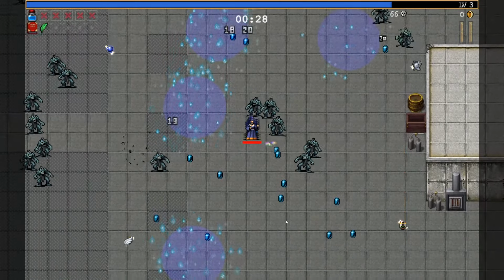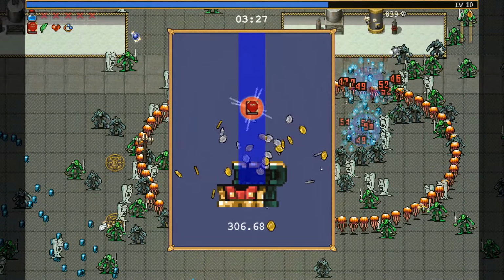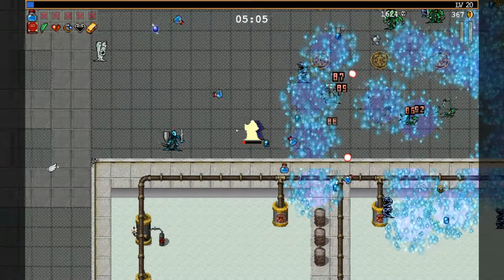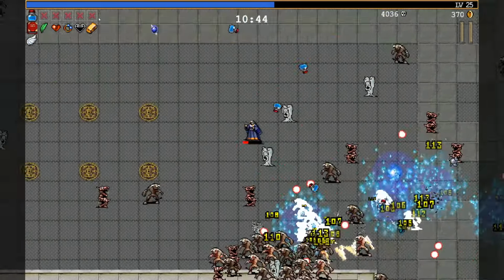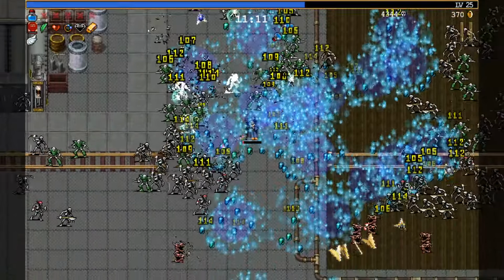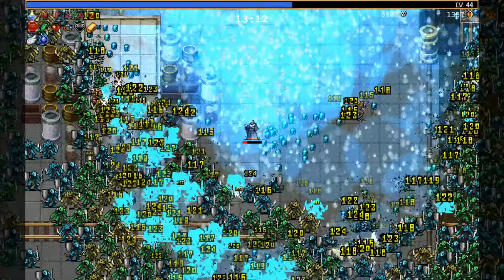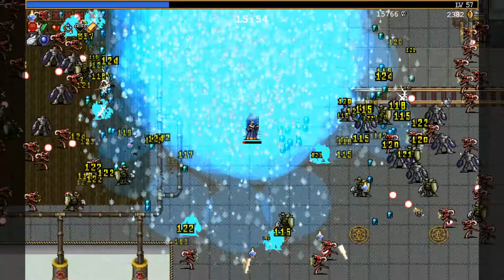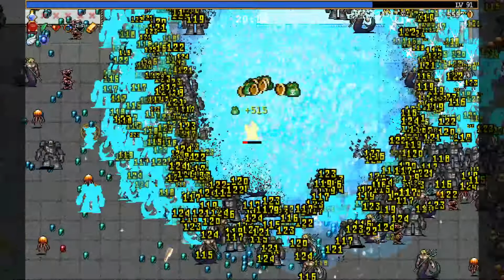Oh the Humanity!!! Bath Water ONLY | Vampire Survivors Gameplay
i like watermelons

Vampire Survivors is a rogue-like where you play as a character fighting off various monsters.

Feel free to give me a follow there and catch me live.